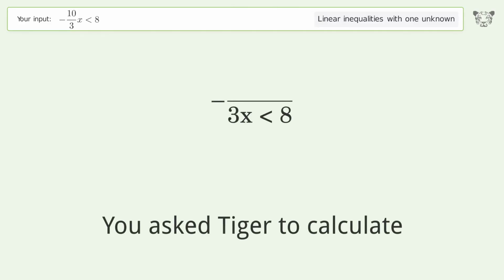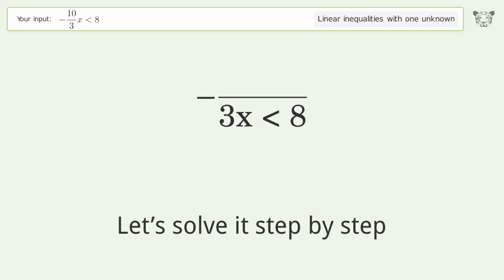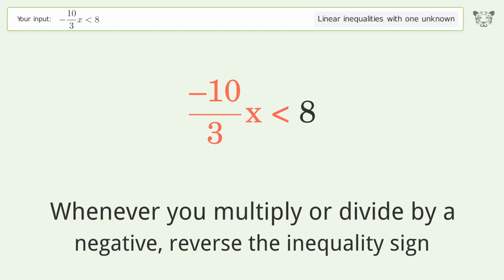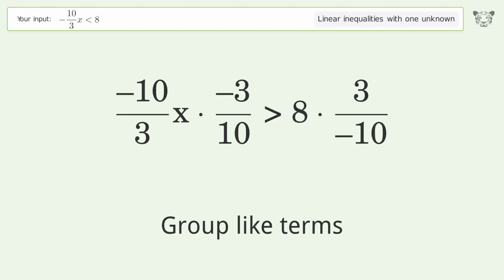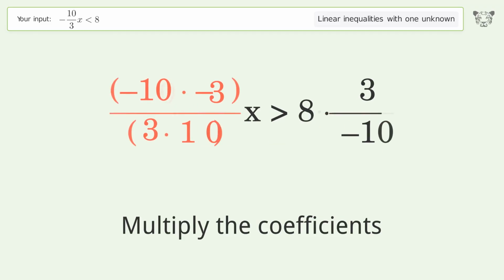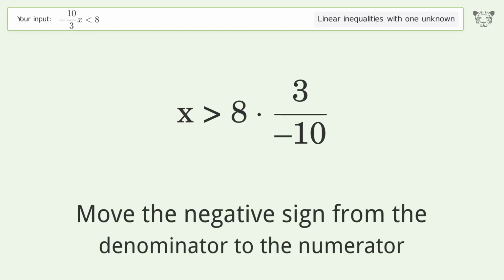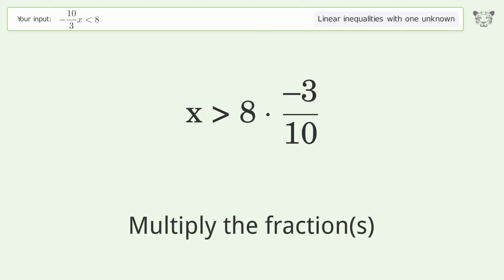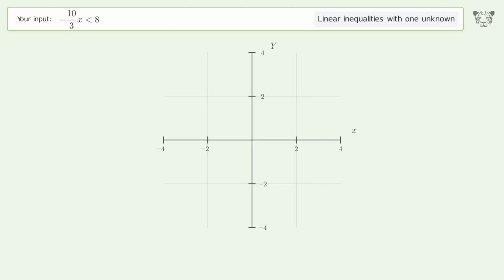-10/3x less than 8 - Solve linear inequalities with one unknown